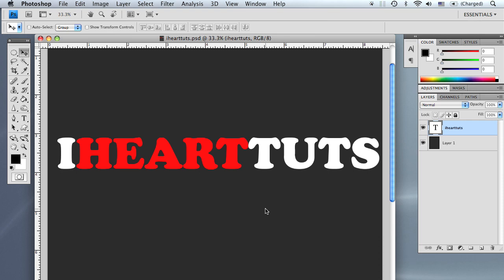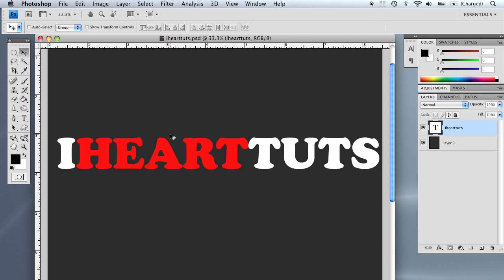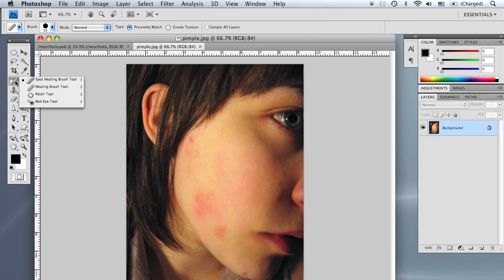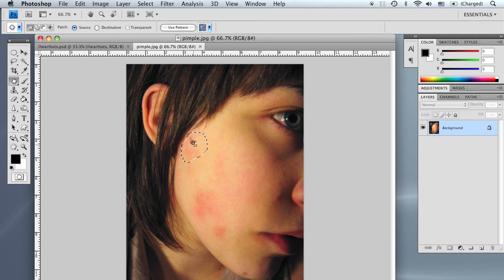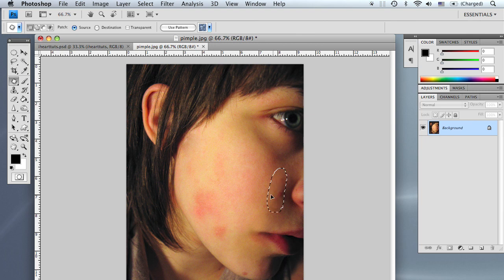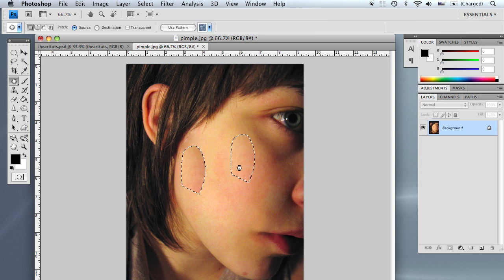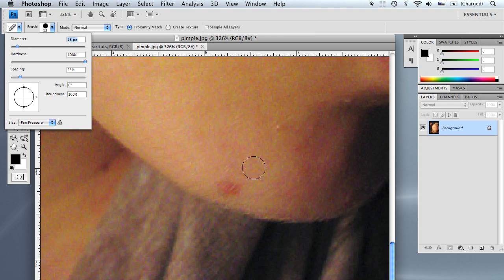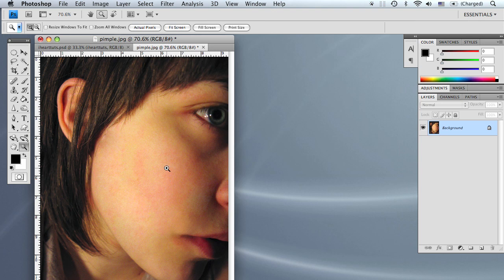Photoshop Blemish & Pimple Removal Tutorial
This is an Adobe Photoshop CS4 tutorial on how to remove blemishes and pimples using the Spot Healing Brush and the Patch tool.

I have provided you with the file you need to follow along with this tutorial.